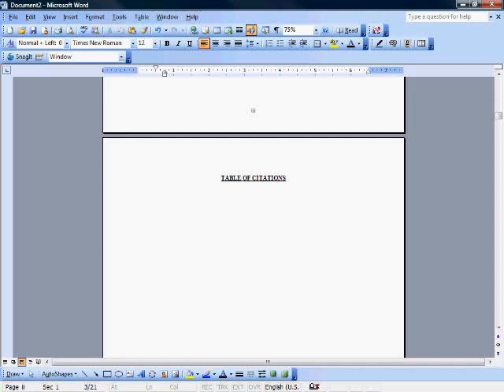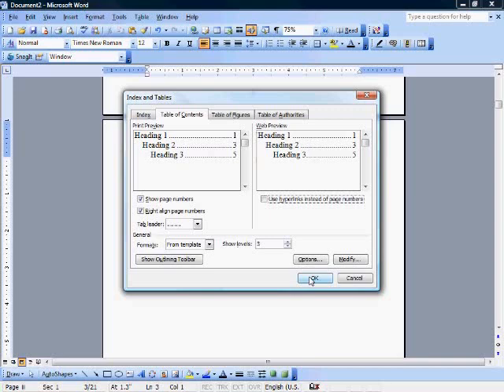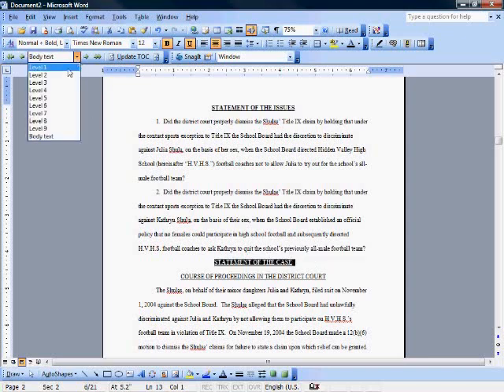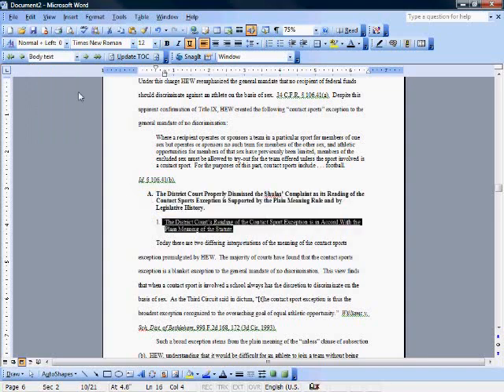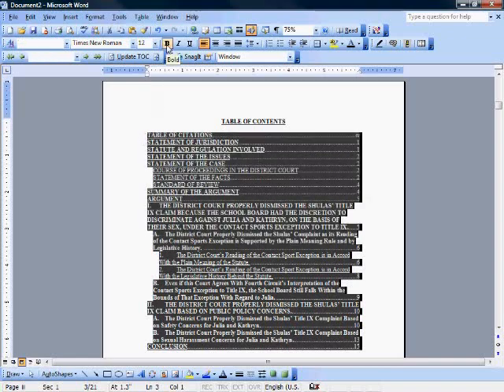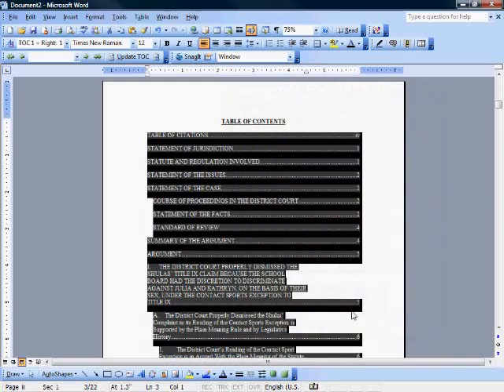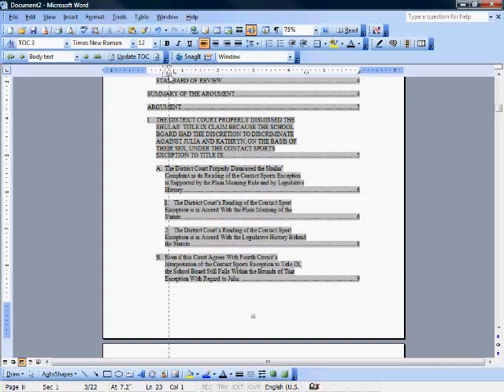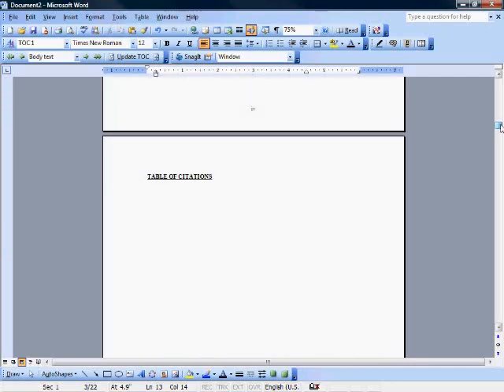How To: Format Your Appellate Brief - Part 3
How To: Format Your Appellate Brief.
Part 1
By Nathan Workman

See the Legal Writing Page on TWEN for More Information.